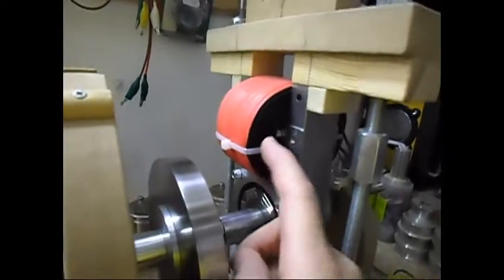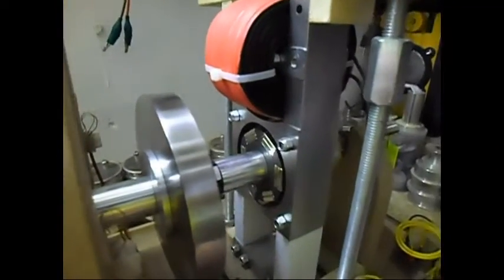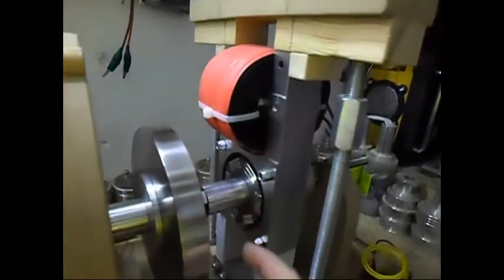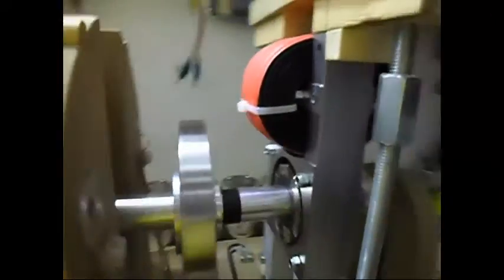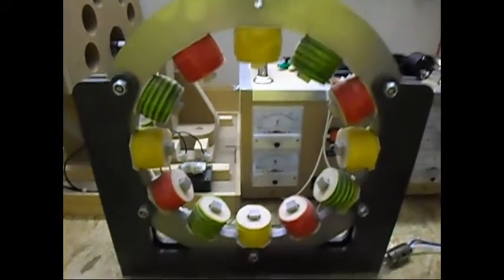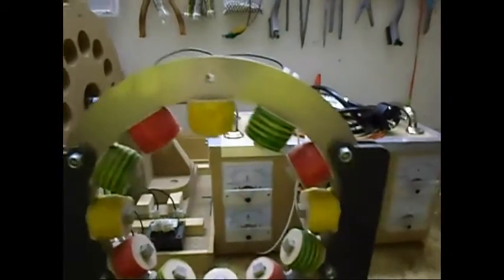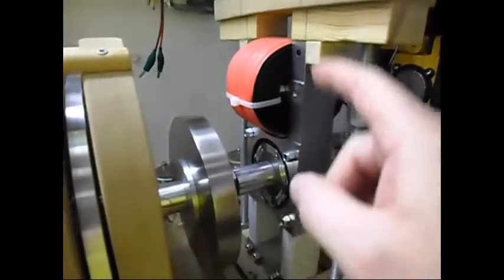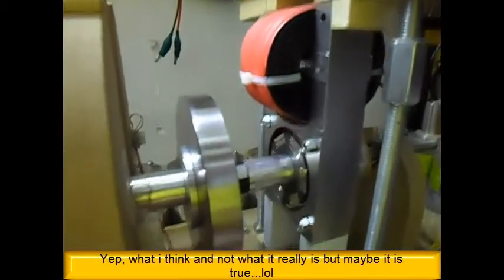Tr3nity Dynamo, Update 6 - Coil in a different position and a FAIL(lol)...